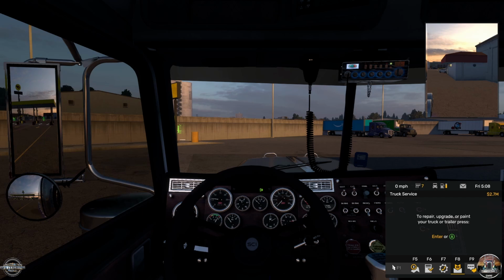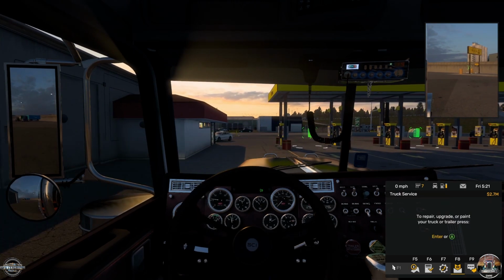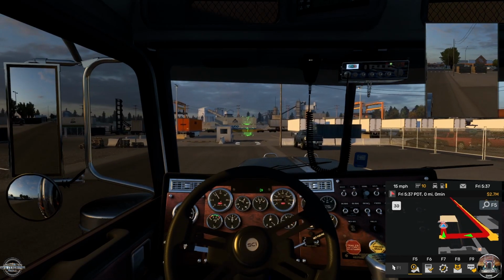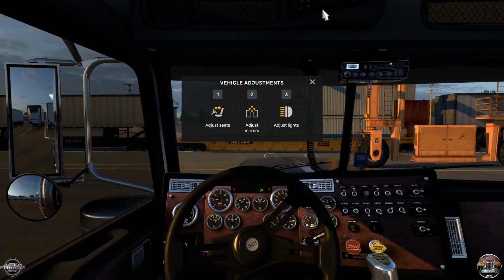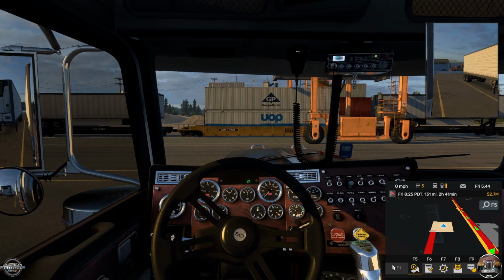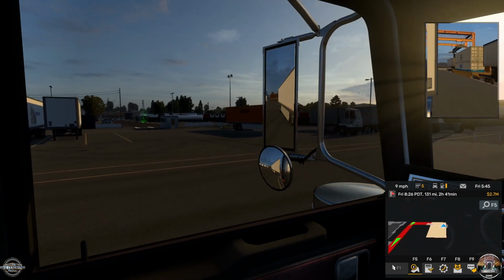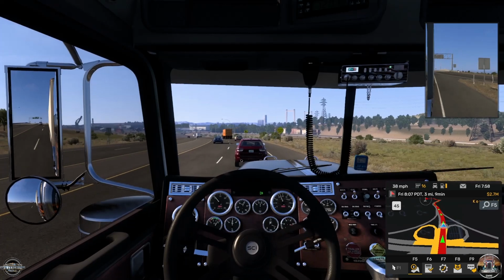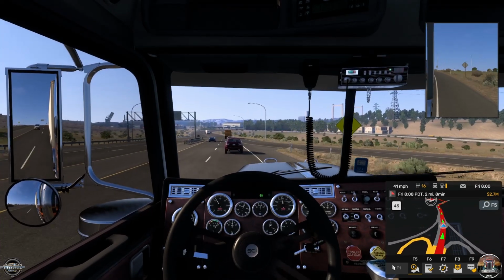ATS - Box Trailer - Spokane, WA to Kennewick, WA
Today we will run a box trailer to Kennewick while talking about how I got into trucking in the real life.